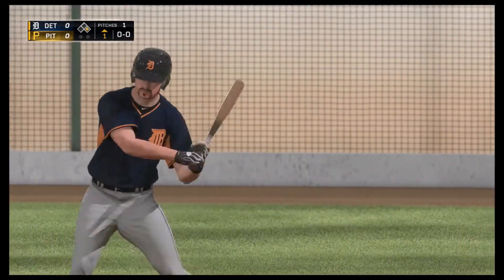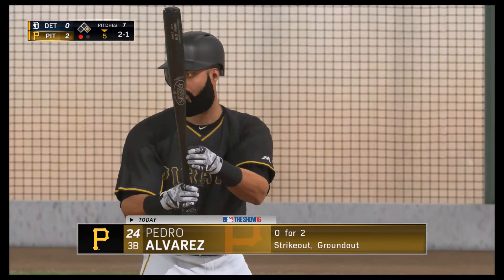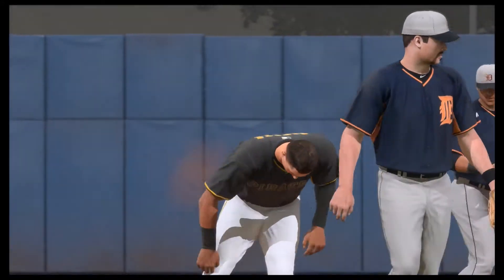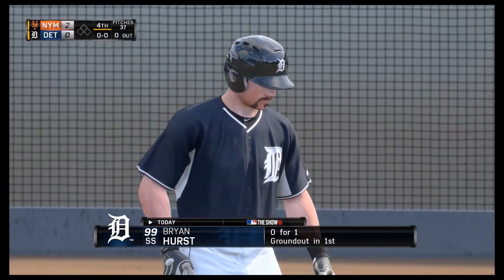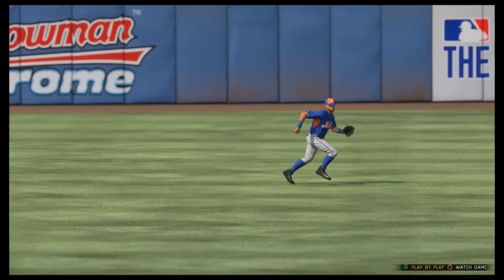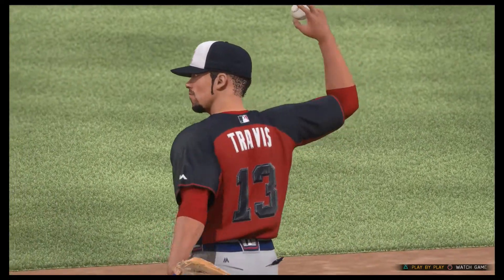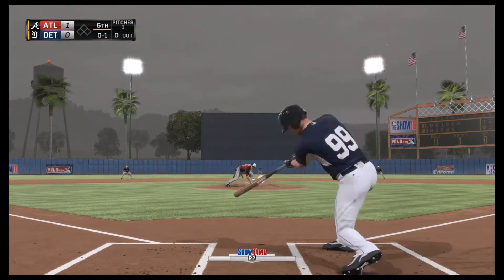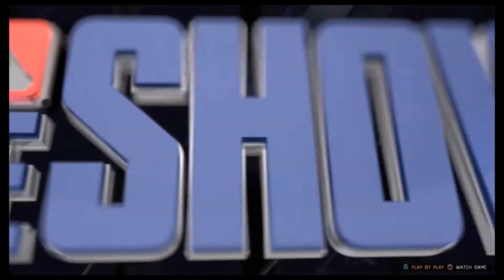MLB 16 Road to the Show (PS4): Detroit -- March 13-15, 2015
I've taken my MLB 14 RTTS (PS3) player imported him into MLB 15 RTTS and then into MLB 16 RTTS (PS4) via the cloud. It's season five of my Road to the Show journey. Here are some spring training highlights.